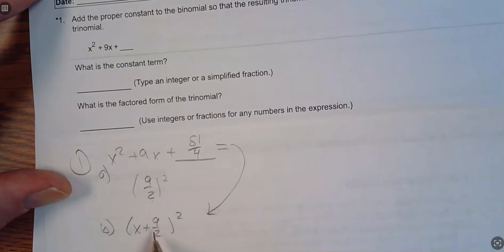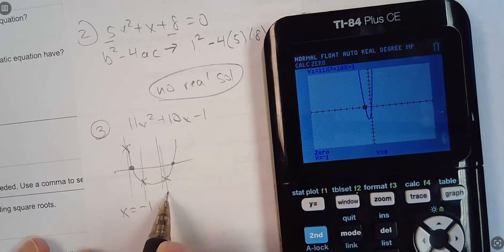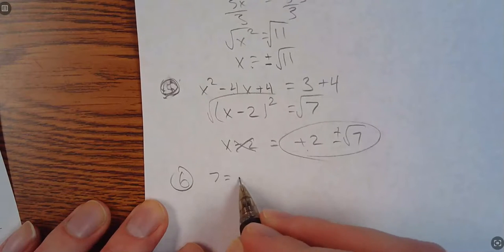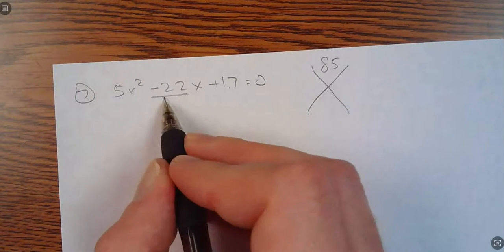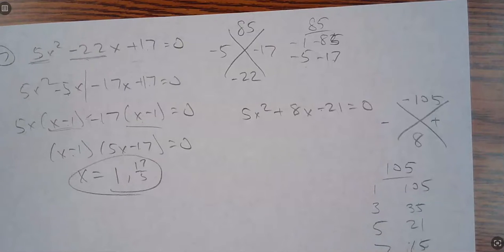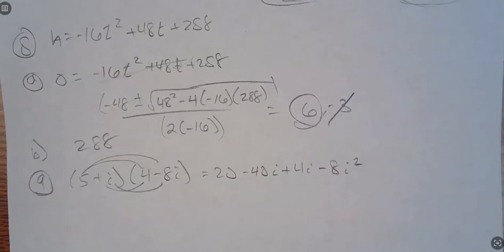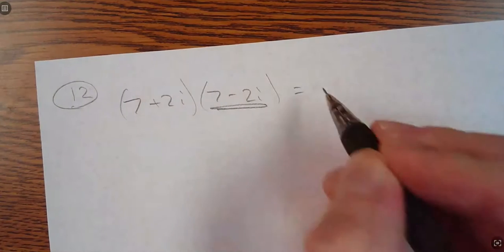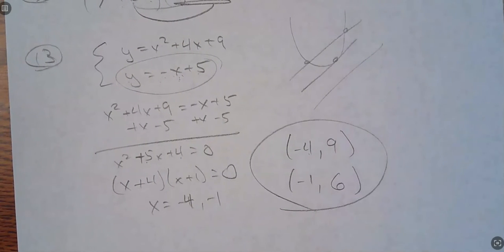Unit 4 Checkpoint A corrections